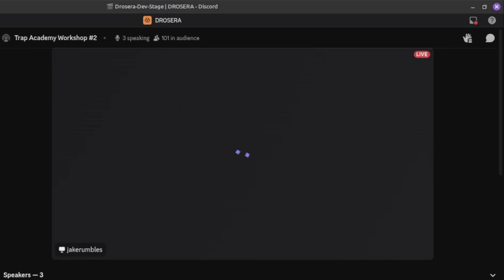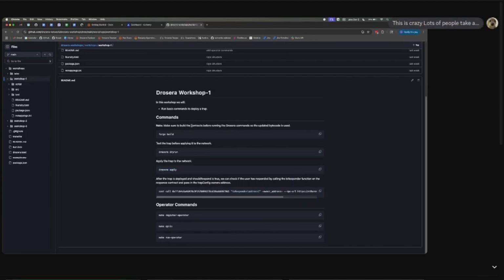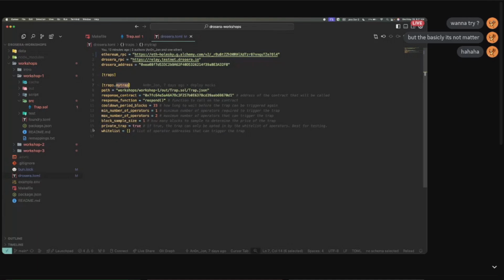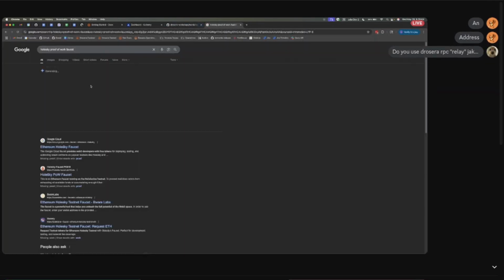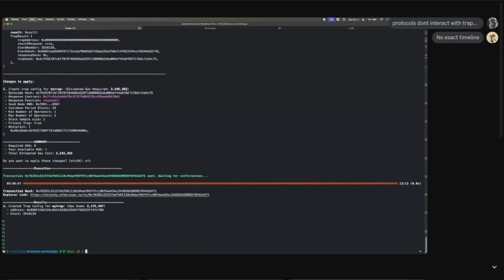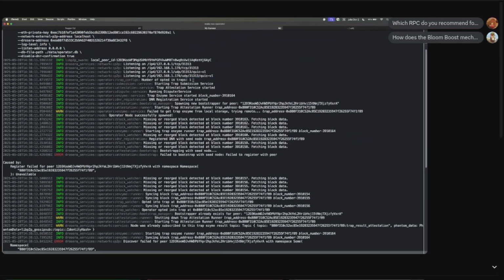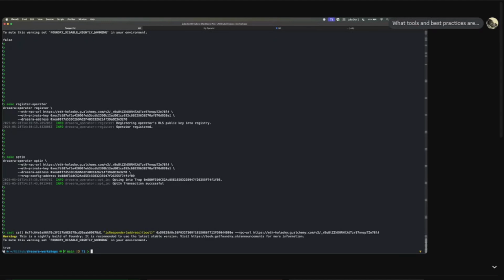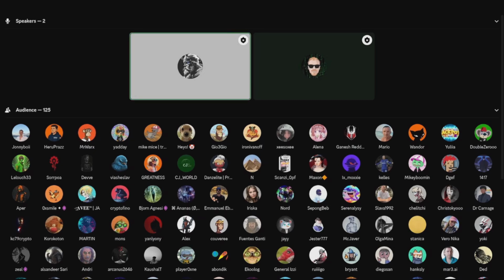Drosera Workshop Day #2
This four-part workshop series was designed to help new and aspiring Trappers get hands-on experience with Drosera’s security automation stack before TryTrapMe officially launched.

Originally hosted live on Discord, each session walks through a key part of the trap-building process:

🔹 Day 1: What is a trap?
🔹 Day 2: Deploying & running your first trap
🔹 Day 3: Updating Drosera.toml
🔹 Day 4: Editing Trap.sol

By the end of the series, participants were able to deploy a trap that immortalizes their Discord username on-chain, and claim a custom role in the Drosera community server.

Watch the replays to sharpen your skills and get ready for the next wave of TryTrapMe challenges.